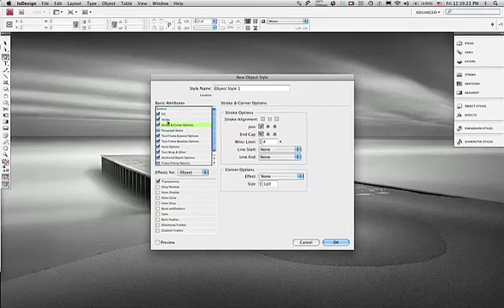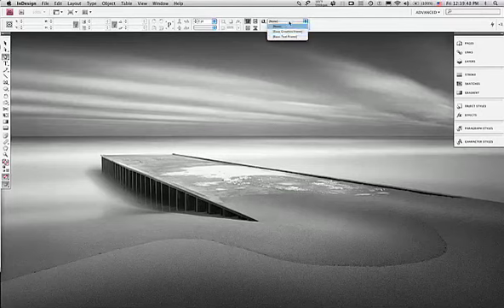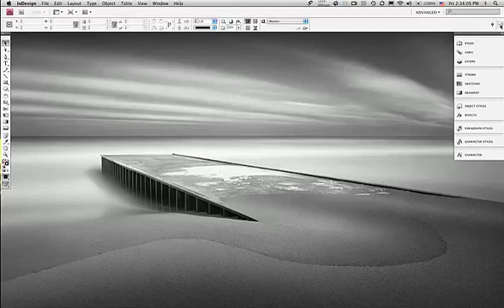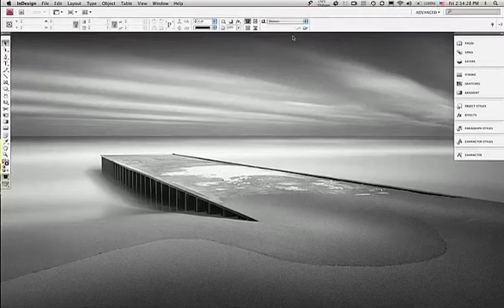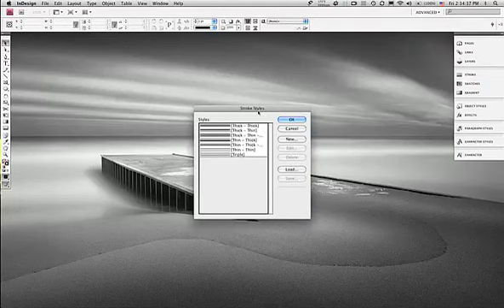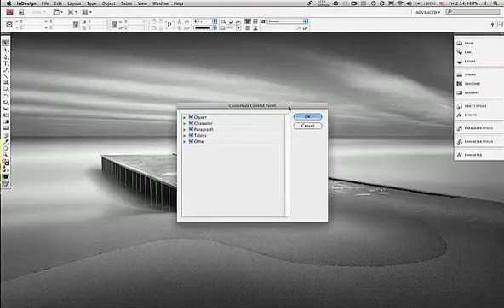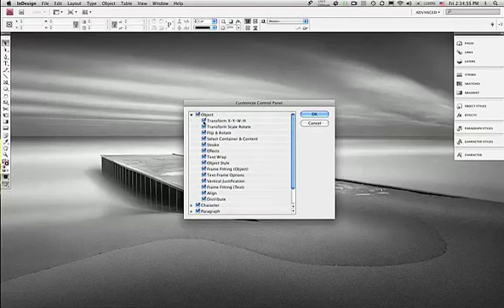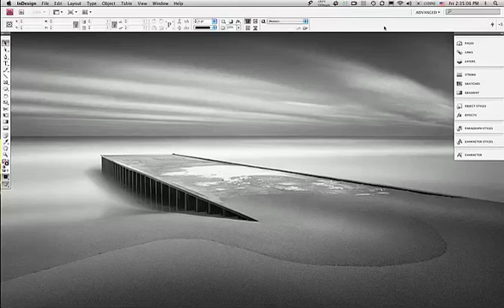Indesign Basics toolbars Part 2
An overview of the toolbars in ID